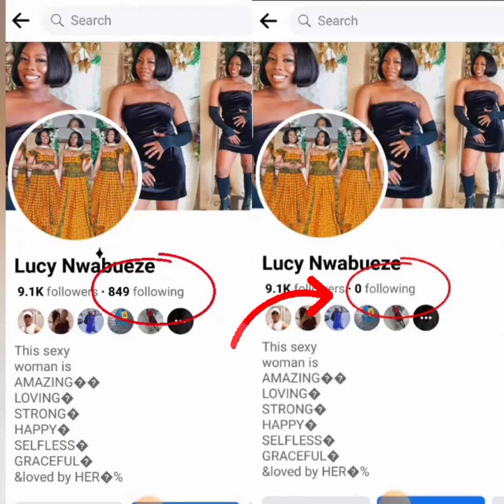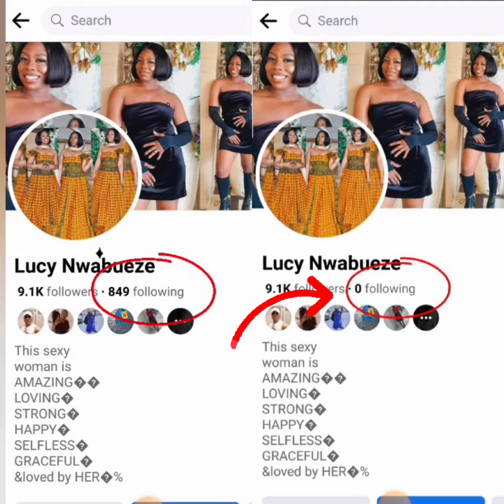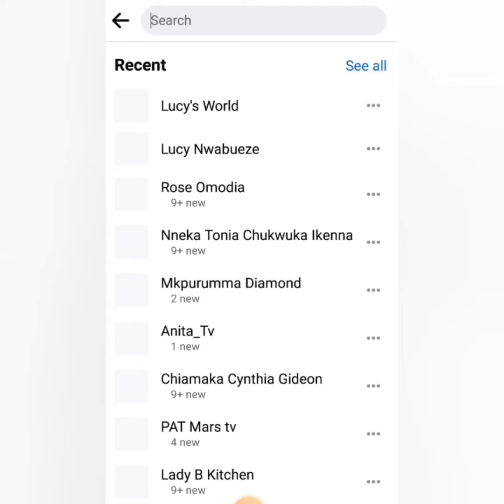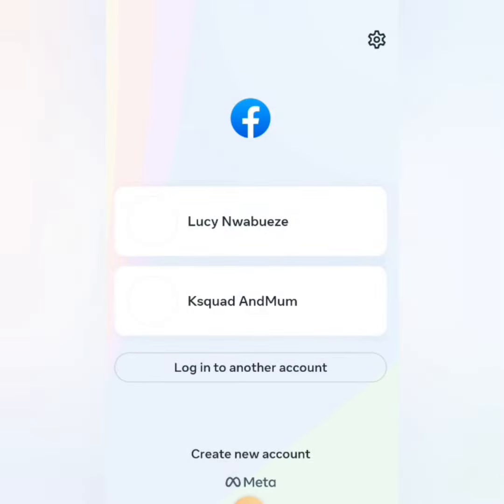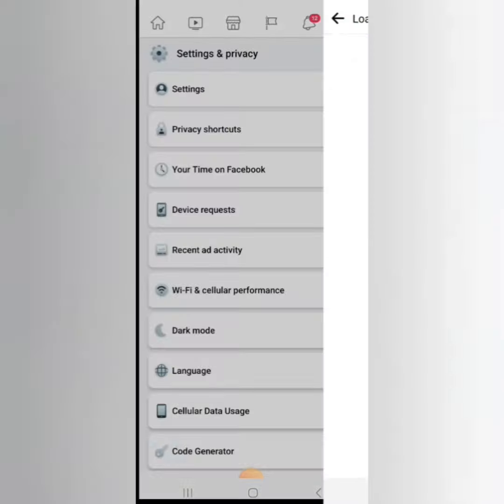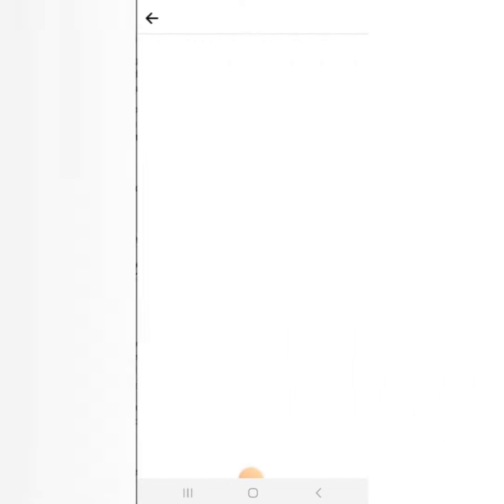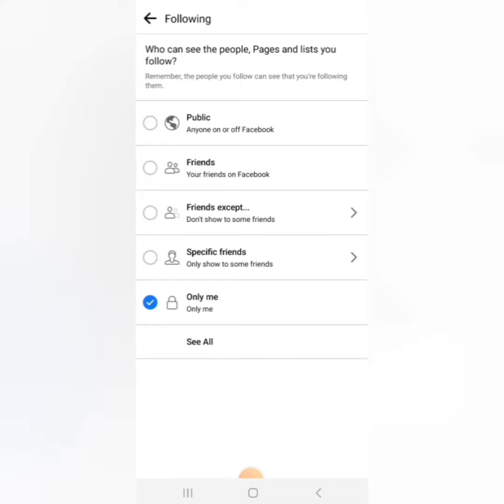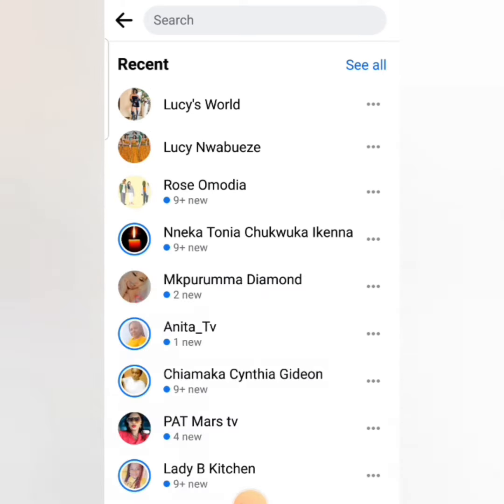How to hide who you are following on facebook profile/facebook list hide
In this video I showed how u can hide the list of people or pages u re following on facebook.

Fb page Lucy's World
Fb profile Lucy Nwabueze
Instagram Lucy's World